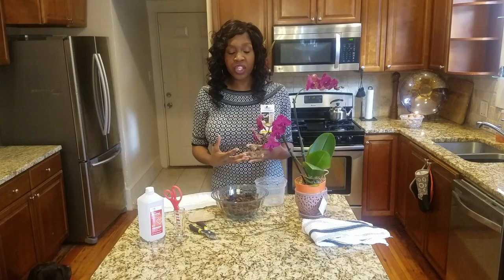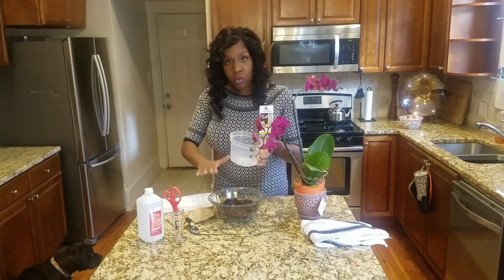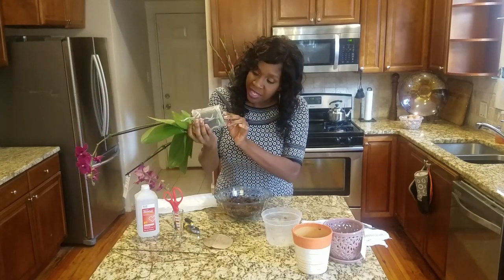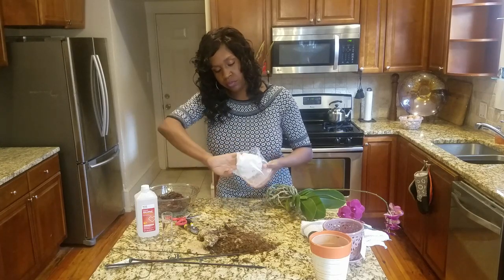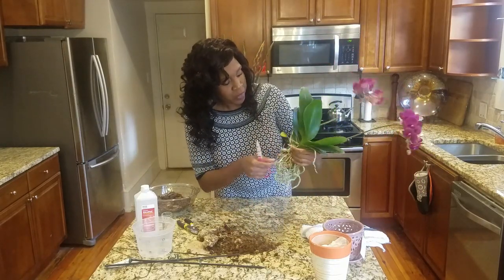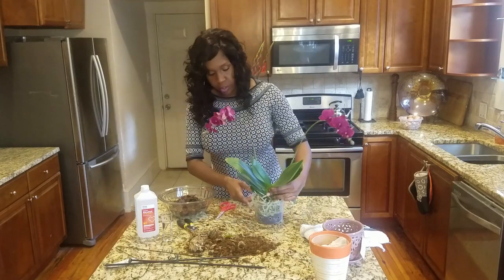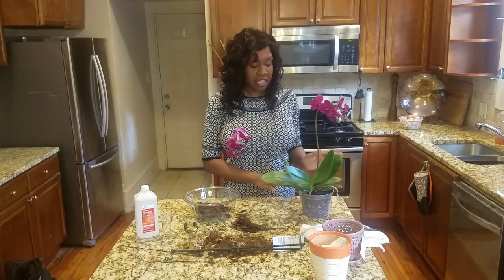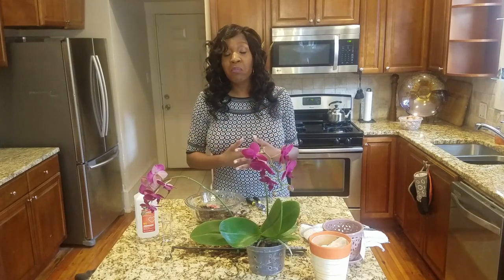Orchid Repot - Ms Elle Presents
In this video from Ms Elle Presents I will cover how to repot an orchid.  This is a  basic method which applies to most types of orchids.  I used 91% Isopropyl Alcohol to disinfect my scissors but an open flame could be implemented for that purpose as well.  I look forward to your questions and comments.  ~Kisses!